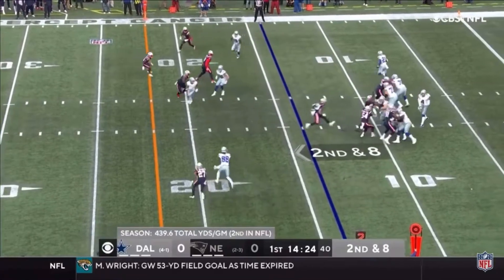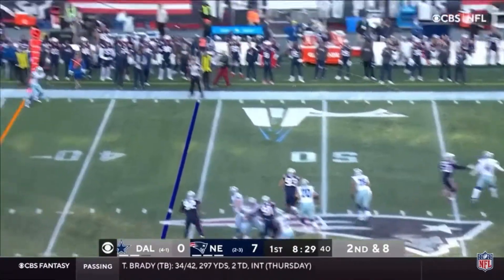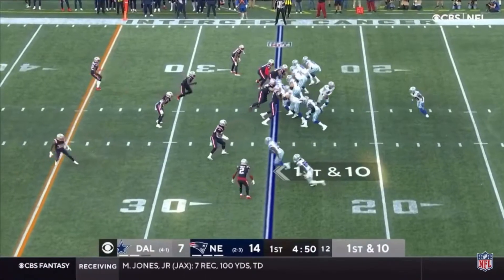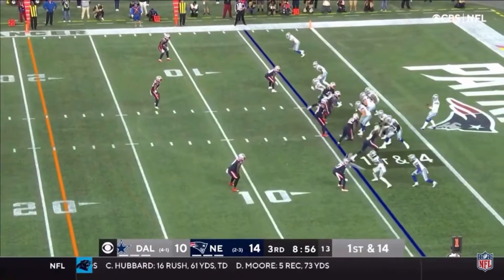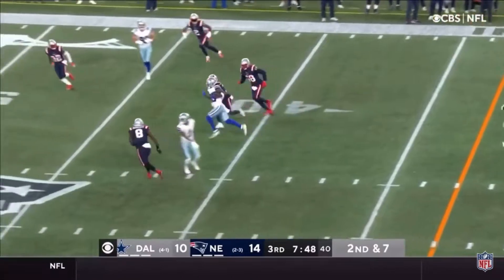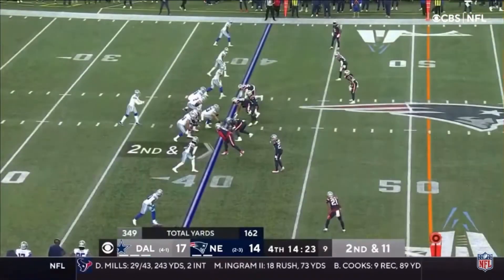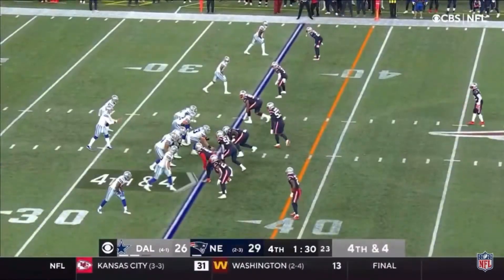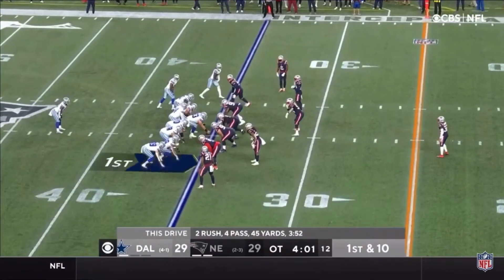Dak Prescott Highlights vs. Patriots | Week 6 2021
Dak Prescott Highlights Week 6 2021